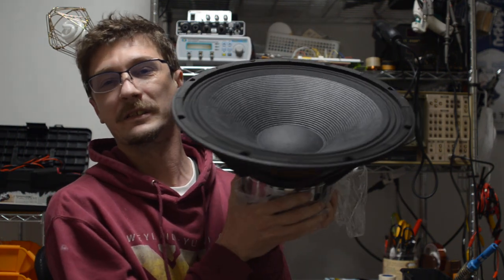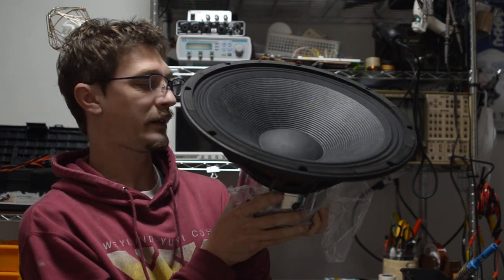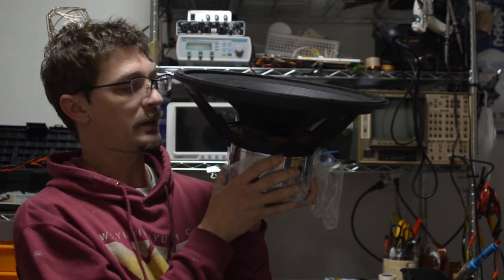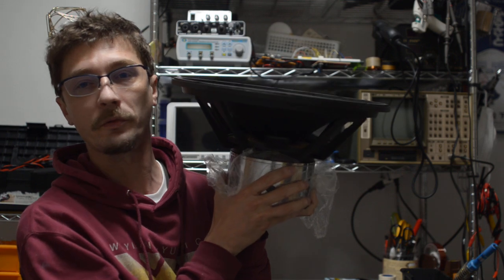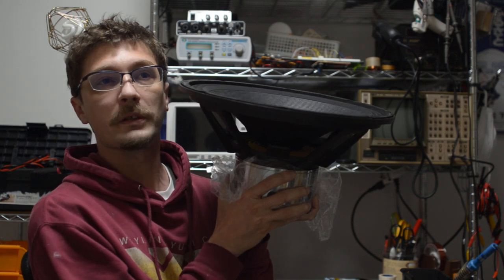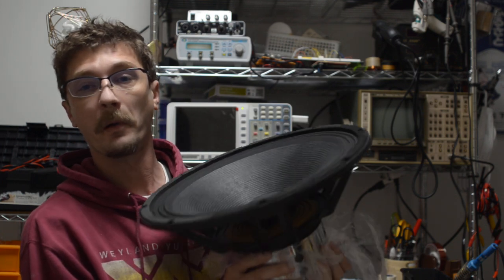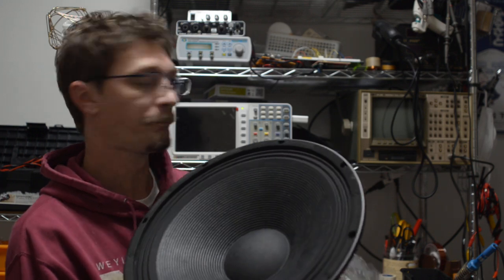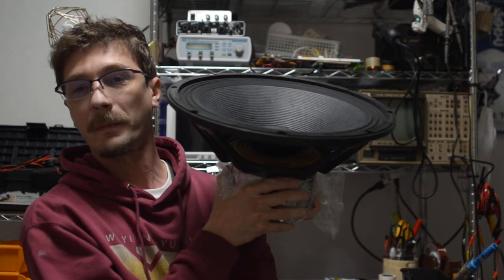Presenting the Paladin Field Coil 15" Loudspeaker Driver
A short intro of the newest and the best 15" driver to roll out from our workshop.